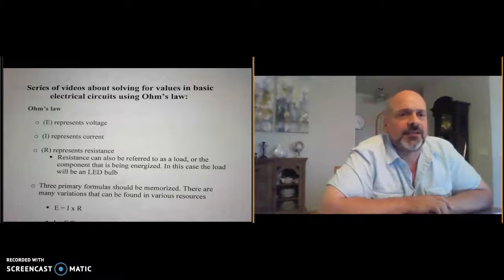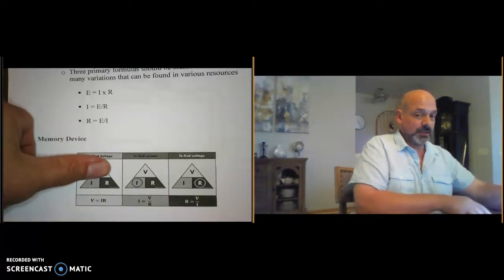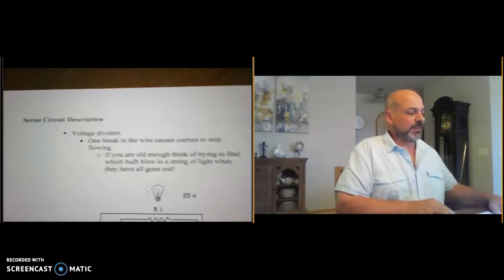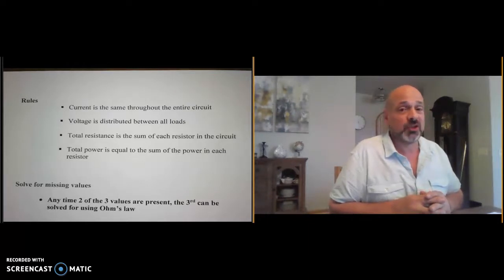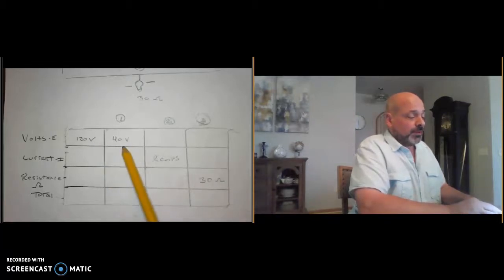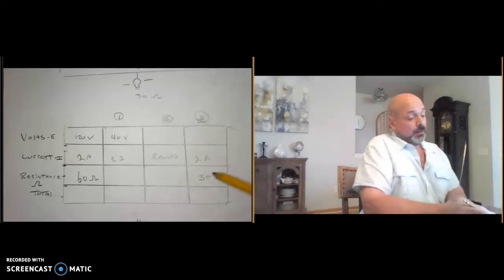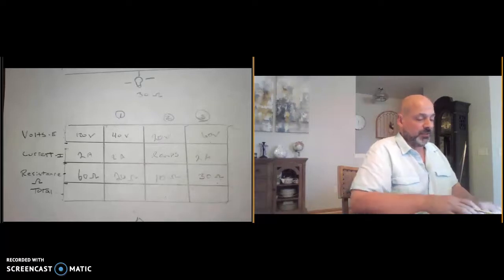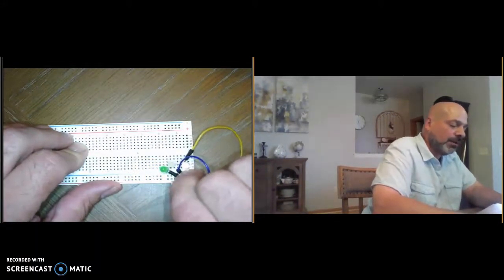Solving for Missing Values in a Series Circuit